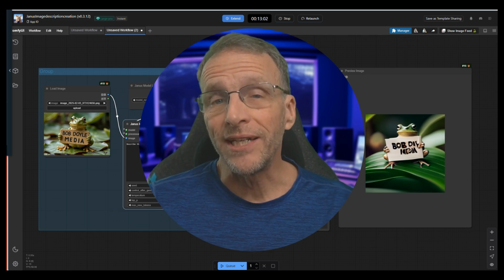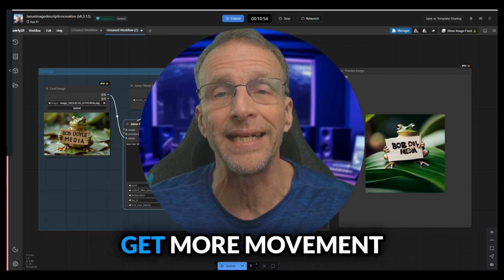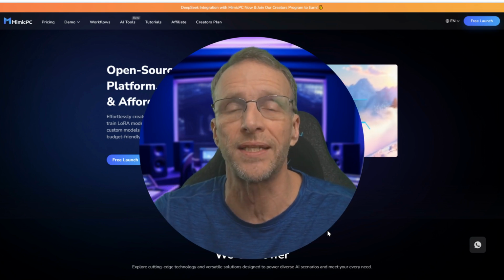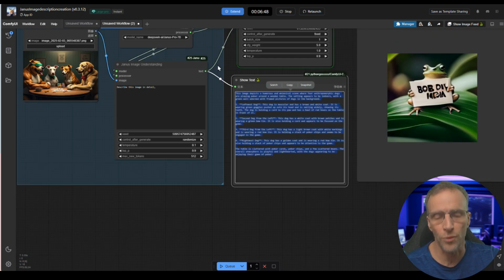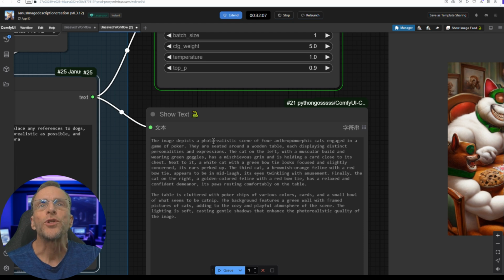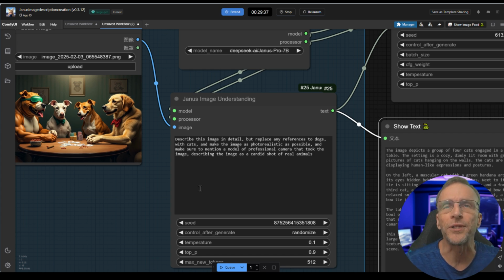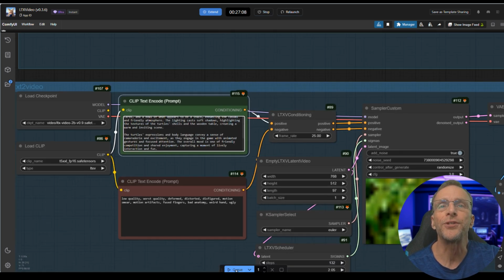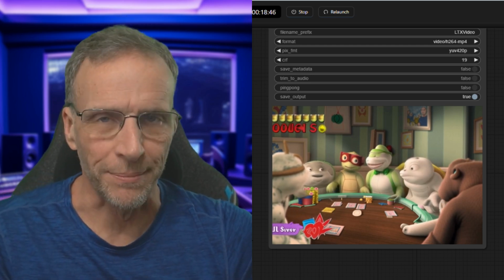Avoid AI Config Chaos with Mimic PC & DeepSeek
Today, we explore the challenges faced by AI creative enthusiasts when managing multiple configurations on local machines.

We dive into the features of the newly released Janus Pro model, which excels at interacting with images and generating descriptions for them.

The video showcases a detailed workflow using Janus Pro to create high-quality images and even videos, illustrating its flexibility and power.

Additionally, we highlight the benefits of using Mimic PC for running AI applications on remote machines with powerful GPUs, helping to avoid configuration nightmares and enhancing productivity.

 If you're into creative AI applications, you'll find valuable insights and practical advice in this episode.